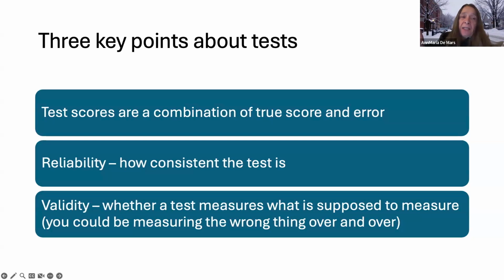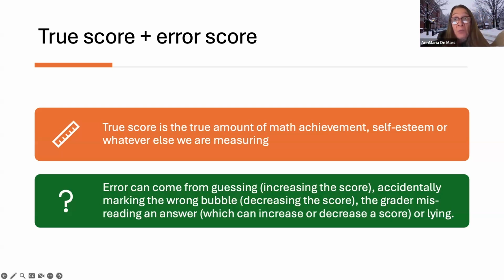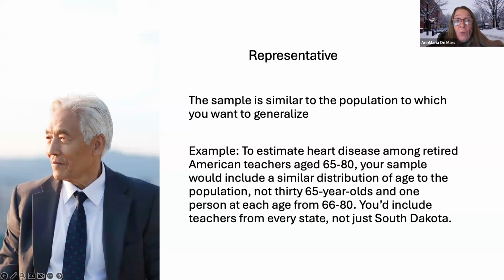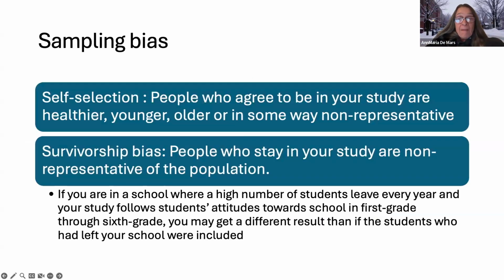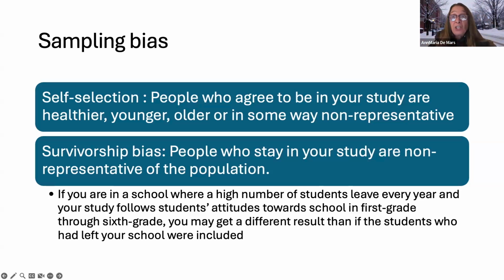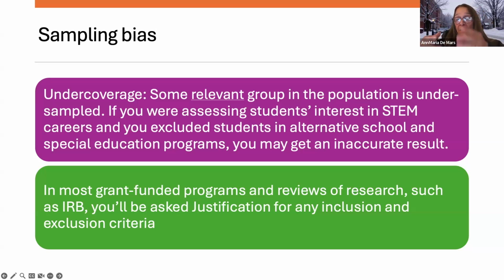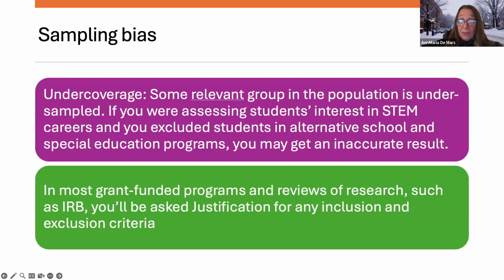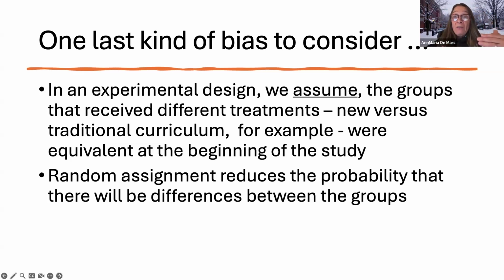Introduction to Research Design: True Scores and Sampling Bias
This is the first of two videos on the Research Design chapter. In this, I discuss the concepts of a true score and error score, plus various types of bias.